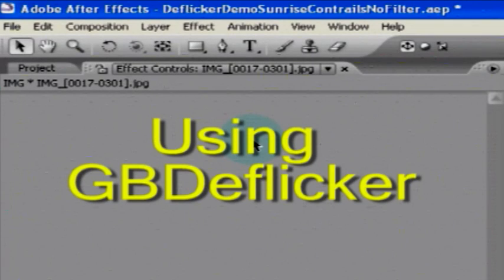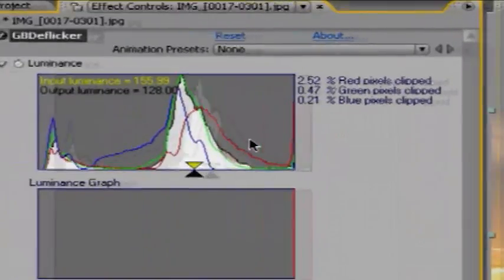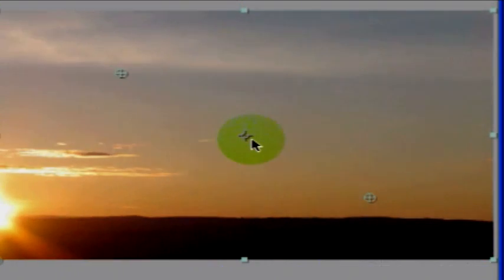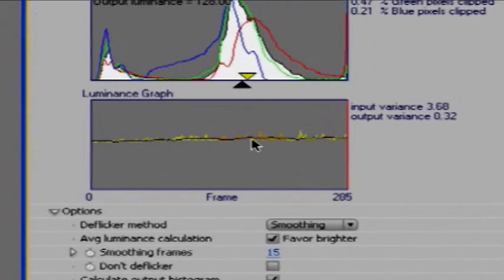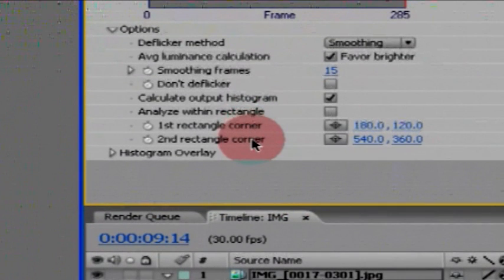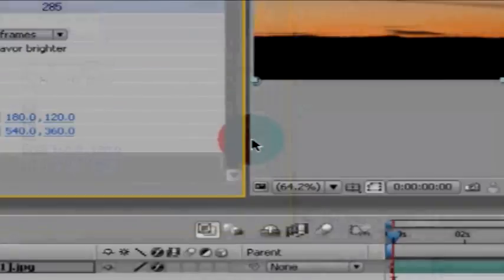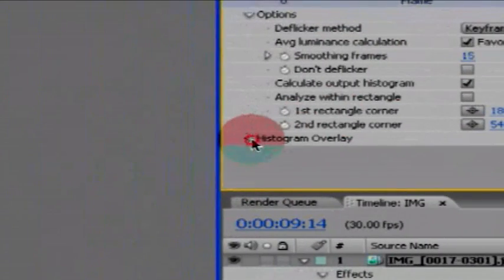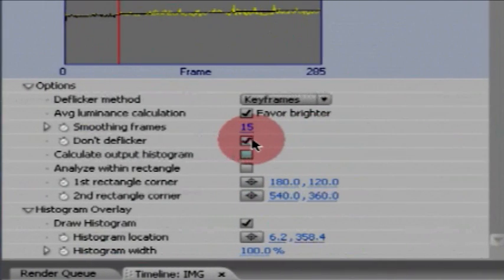GBDeflicker Demo using After Effects 7.0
A short demonstration of GBDeflicker for Adobe After Effects, Premiere Pro and Premiere Elements.